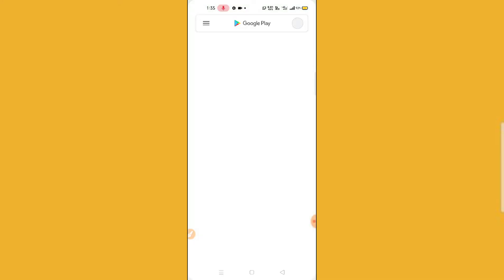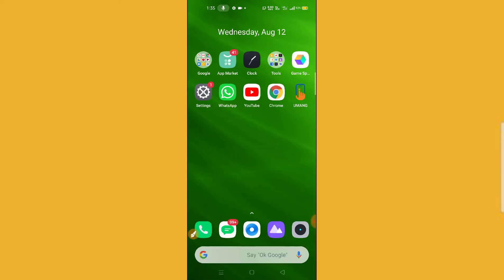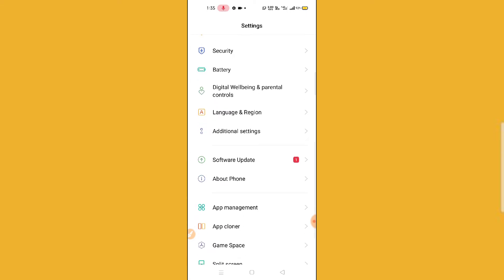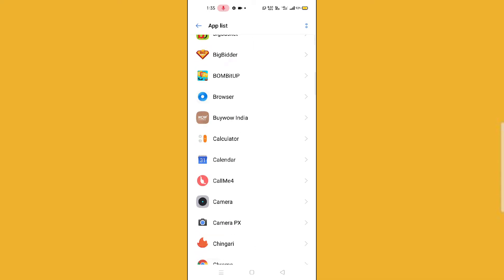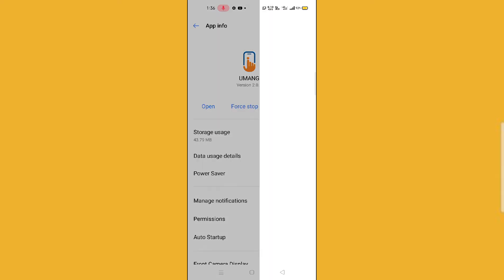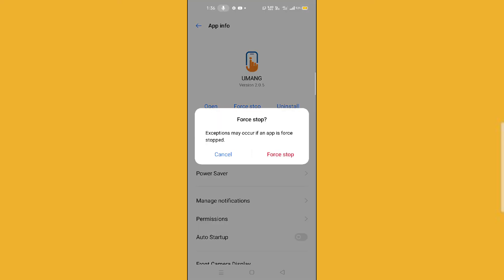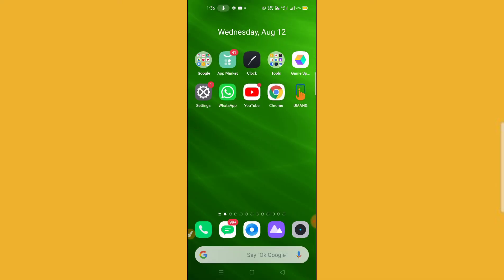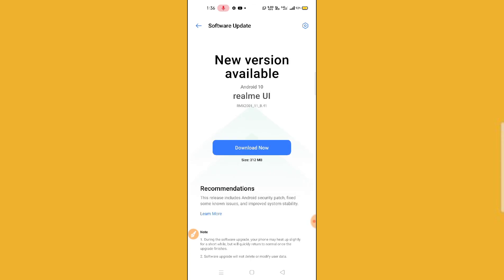How to fix UMANG app not working problem solved